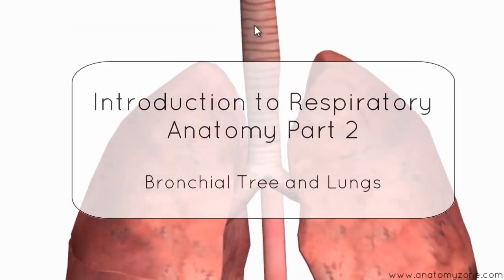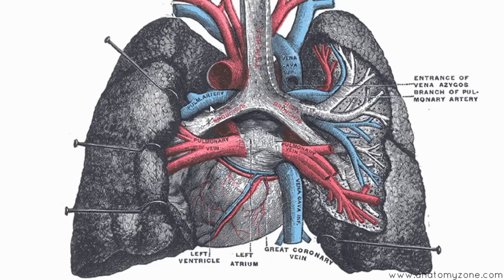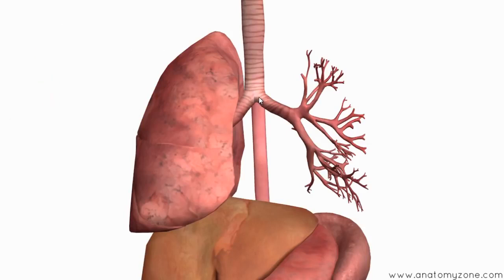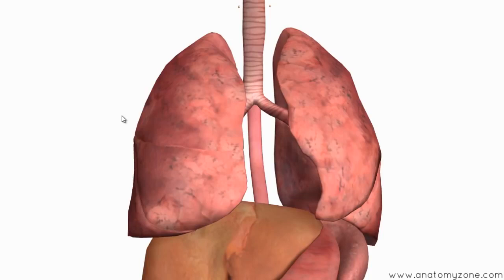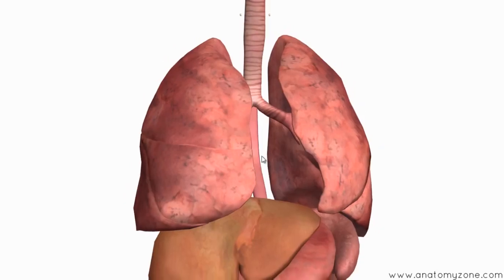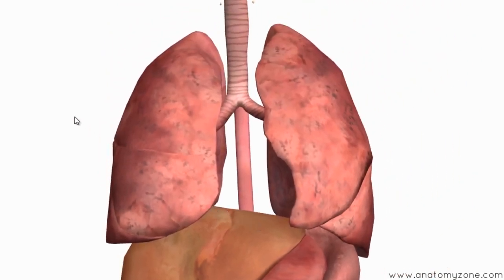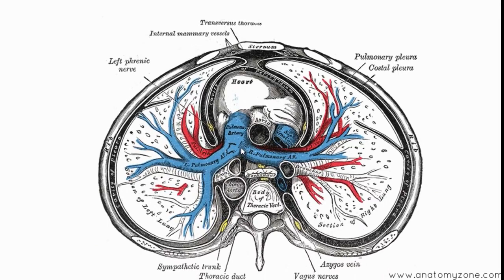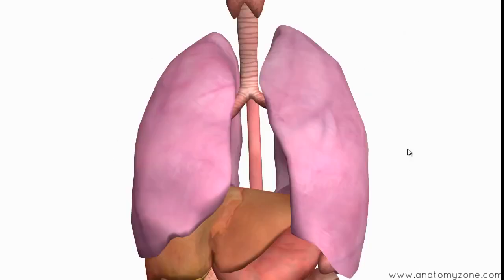Introduction to Respiratory Anatomy Part 2Bronchial Tree and Lungs تشريح الجهاز التنفسي الجزء